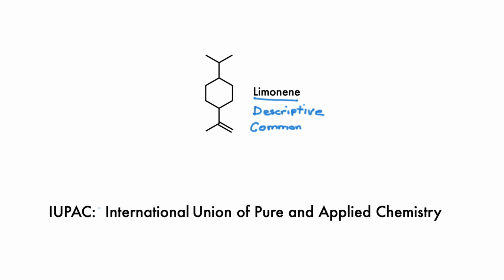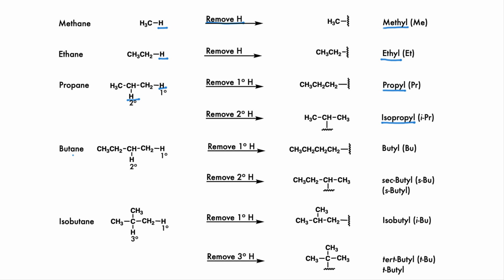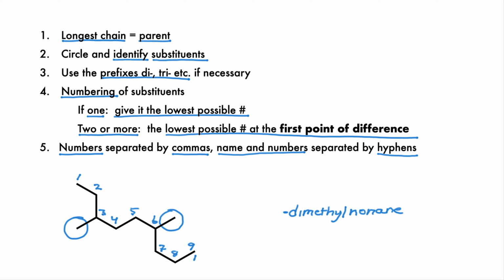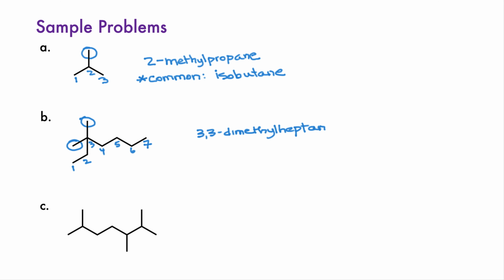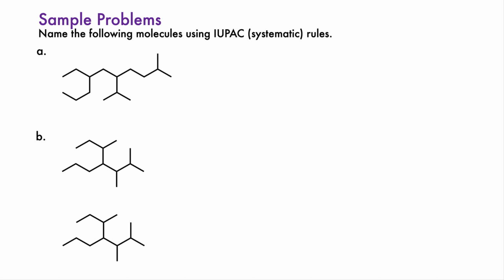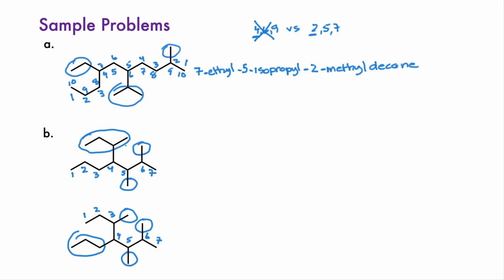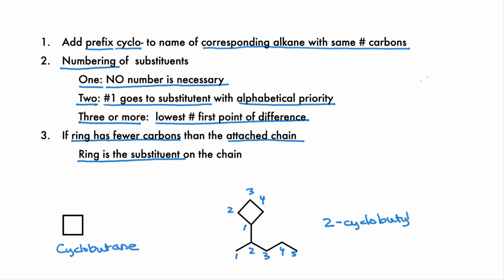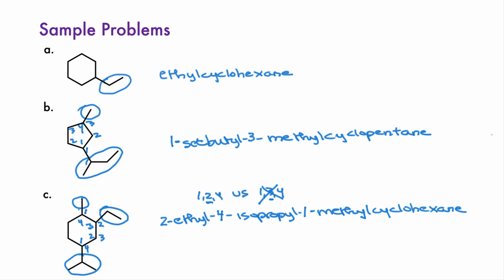3.1 Nomenclature of Alkanes and Cycloalkanes: Introduction to IUPAC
First we discuss the overall approach of the IUPAC rules for organic nomenclature.  Then we look at both the IUPAC (systematic) rules and common nomenclature for alkanes and cycloalkanes.  The IUPAC rules are logically and simply explained.   At the end of each section, several relevant sample problems are given.  You can pause and give them a try.  Then you can unpause and see them carefully and clearly solved.  This video is closely based on my book:  Rescue Education's Organic Chemistry 1st Semester.  The book has additional Test Your Knowledge Problems targeted to this topic to make sure you really know the material.